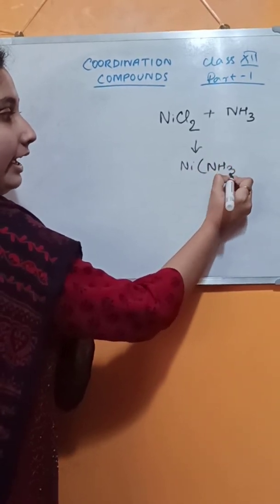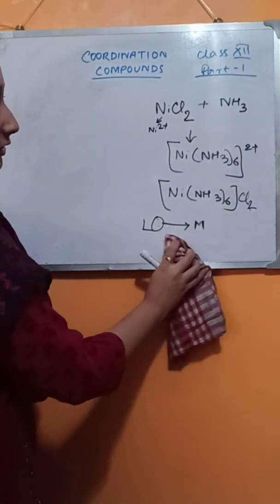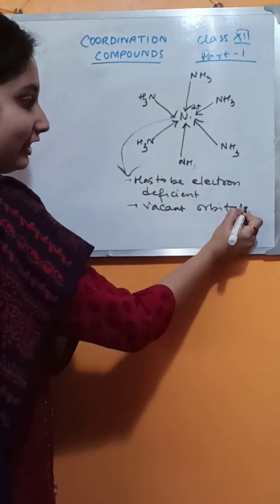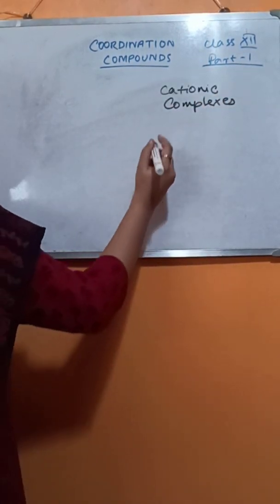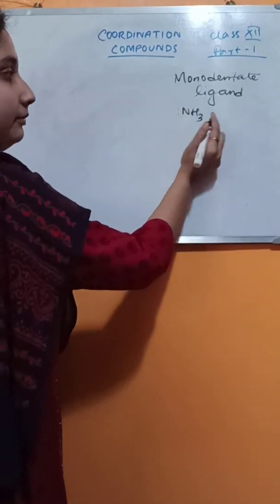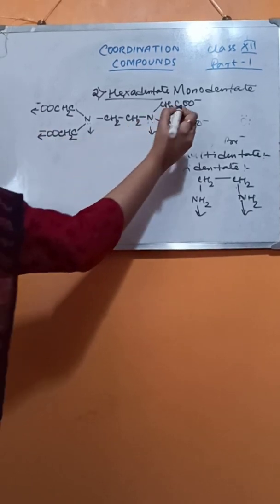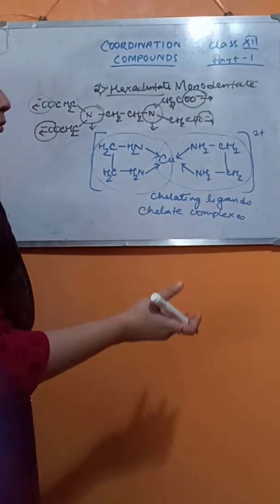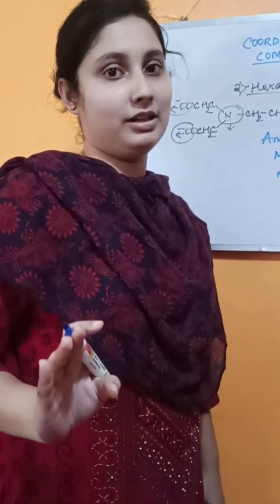Coordination compounds part 1 class 12